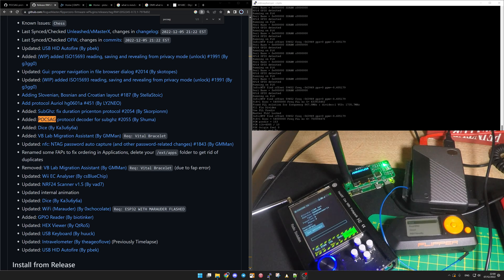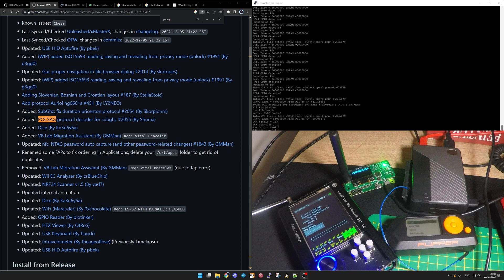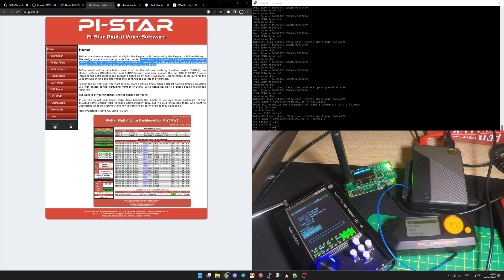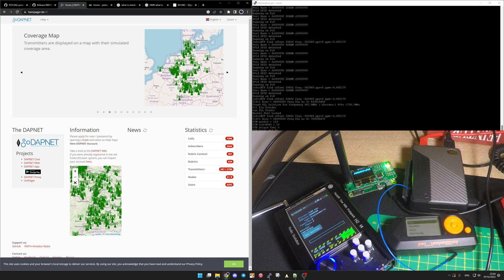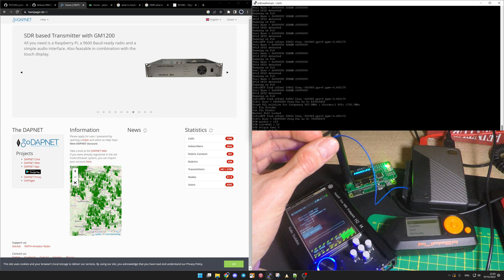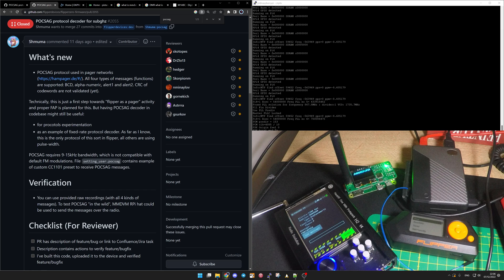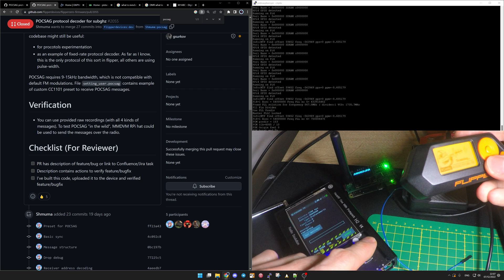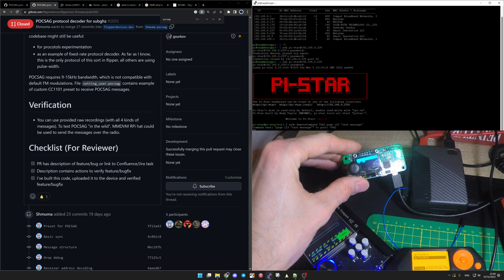Exploring the World of POCSAG Pagers with your Flipper Zero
Shmuma's POCSAG protocol decoder for subghz

HackRF x PortaPack H2
RaspberryPi 4 B 8GB
Rasperry Pi Zero W